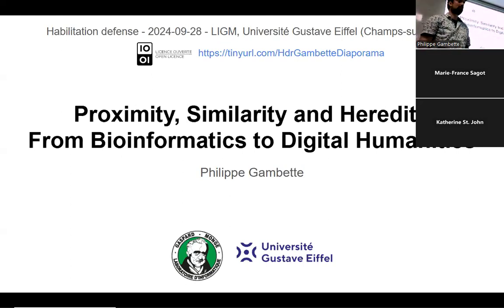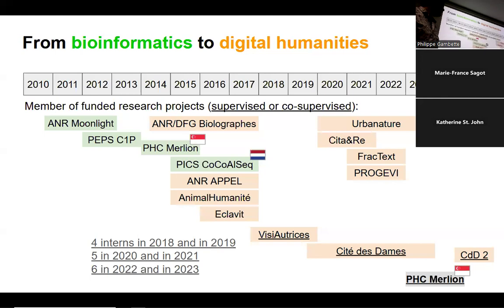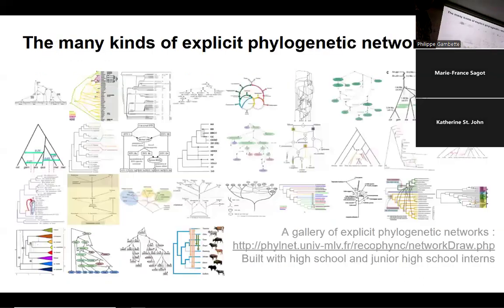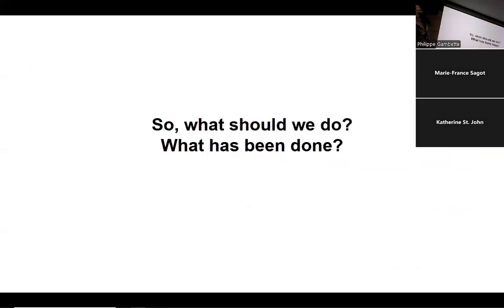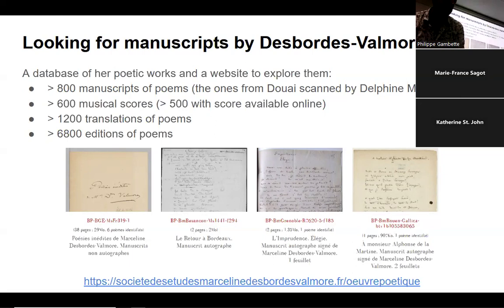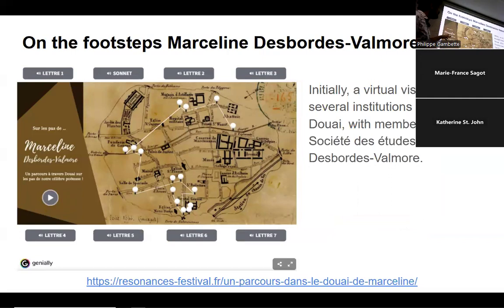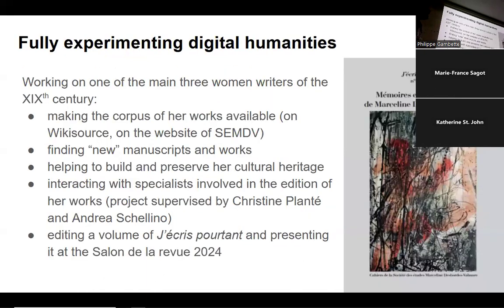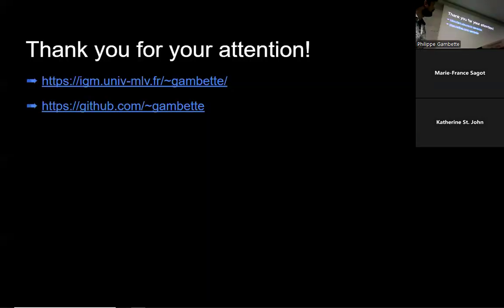Proximity, Similarity and Heredity: From Bioinformatics to Digital Humanities (habilitation defense)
0:33 Outline
1:16 From bioinformatics to digital humanities
5:03 Representing heredity with phylogenetic networks
19:20 Textual proximity of words and chronological proximity of texts
35:53 A focus on Marceline Desbordes-Valmore
43:57 Conclusion and future work